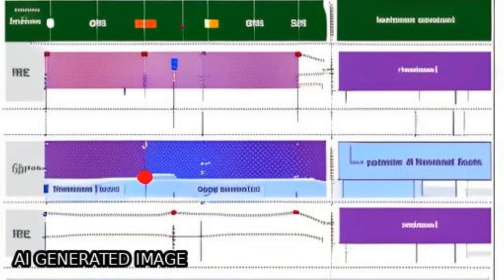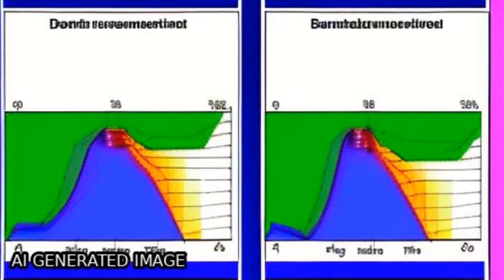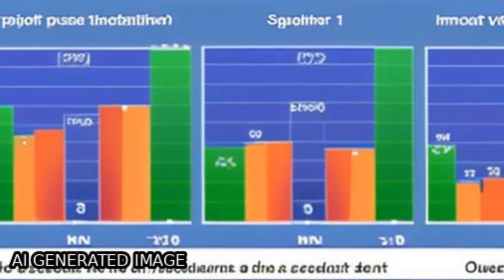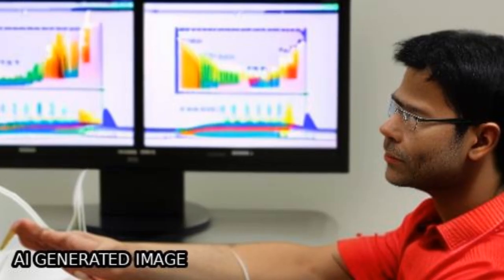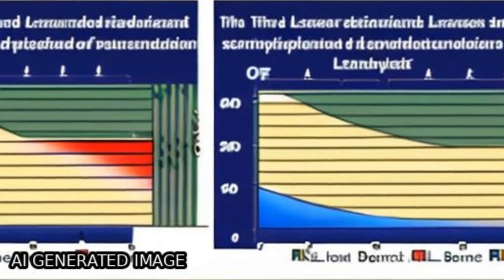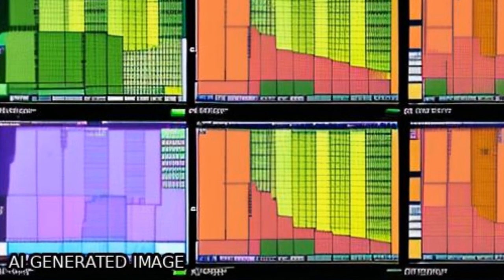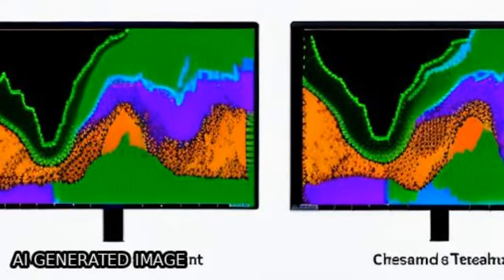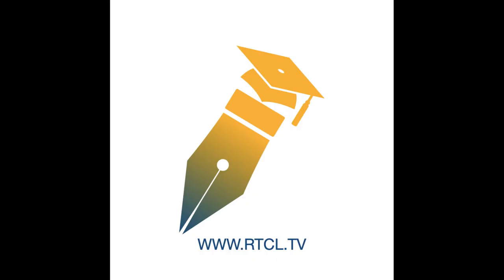Cross-Comparison of Vegetation Indices Derived from Landsat-7 Enhanced Thematic Mappe... | RTCL.TV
### Keywords ###

### Article Attribution ###
Title: Cross-Comparison of Vegetation Indices Derived from Landsat-7 Enhanced Thematic Mapper Plus (ETM+) and Landsat-8 Operational Land Imager (OLI) Sensors
Authors: Peng Li, Luguang Jiang ,and Zhiming Feng
Publisher: MDPI AG
DOI: 10.3390/rs6010310

### Video Timestamps ###
0:00:00 - Summary
0:01:10 - Title
0:01:15 - Tail
0:01:19 - End